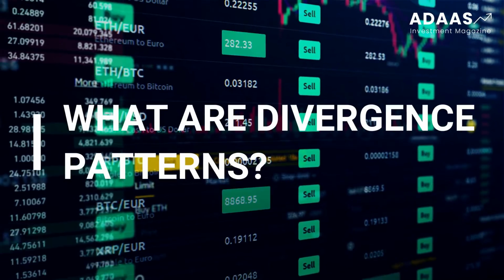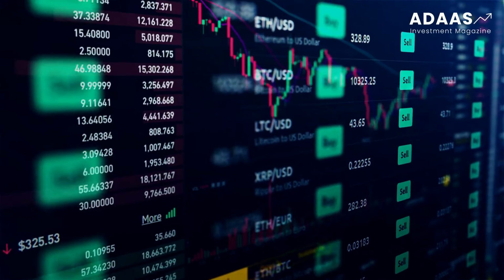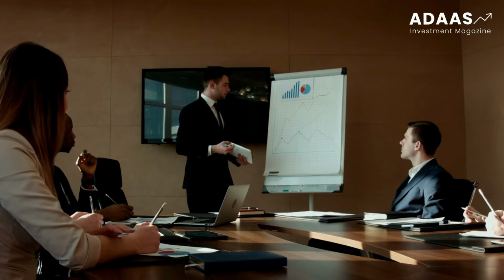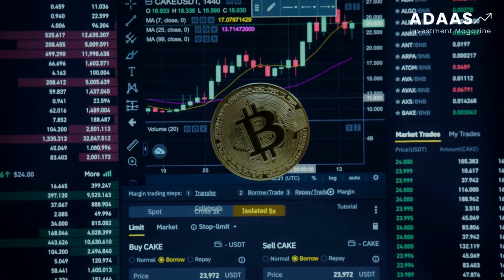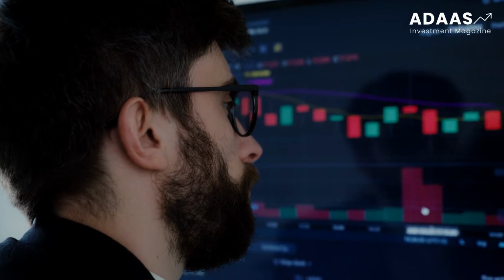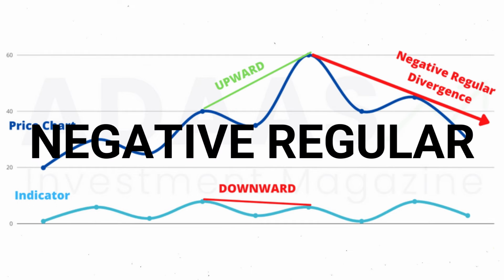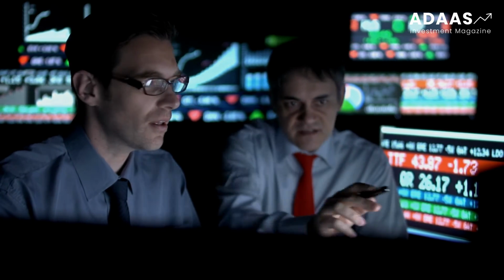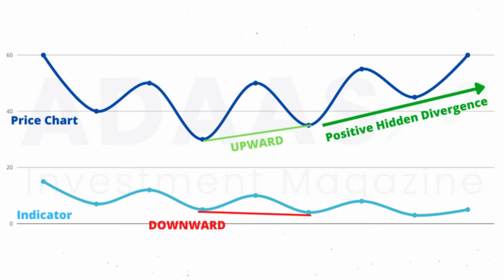Bullish And Bearish Divergence Patterns Explained.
By watching the video “Divergence Patterns” published in Adaas Investment Magazine, you will get acquainted with Bullish and Bearish Divergence Patterns and their usage in general.